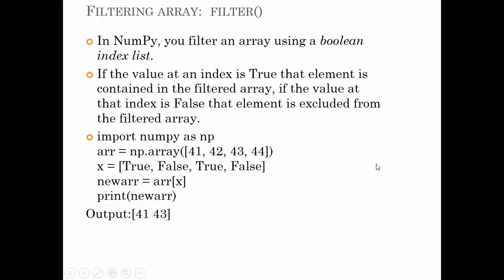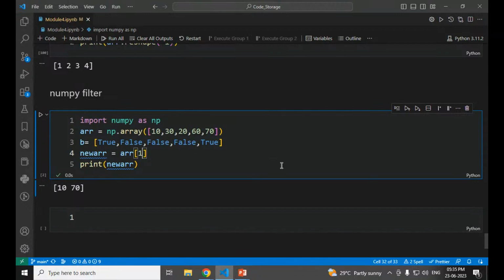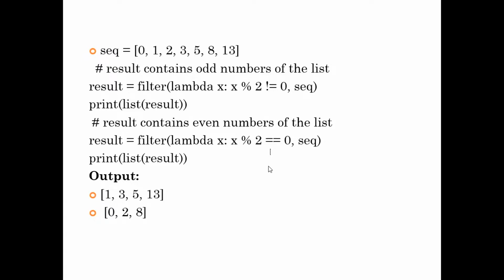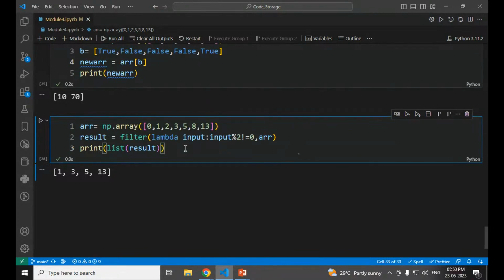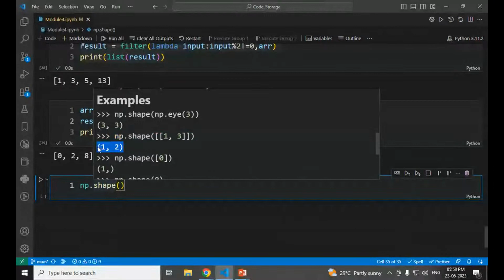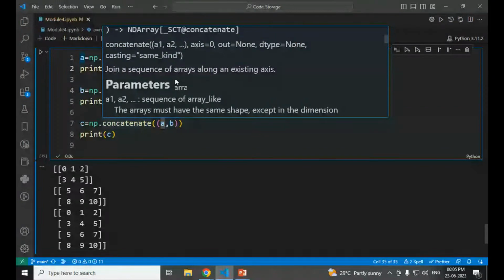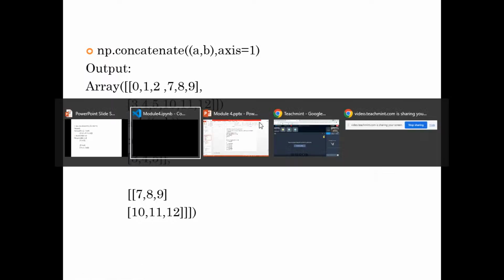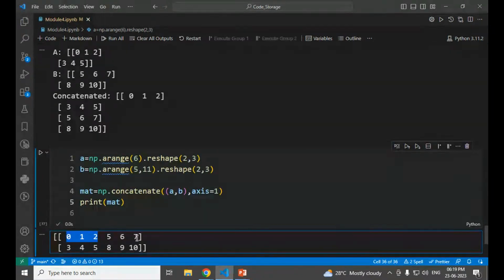Python for AI/ML - Numpy Arrays